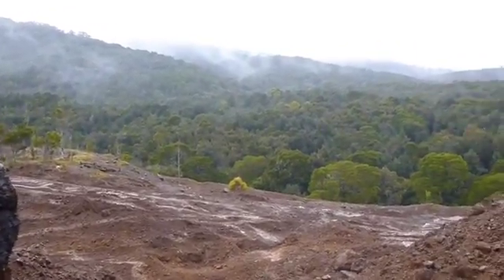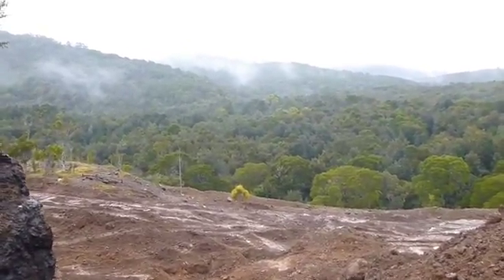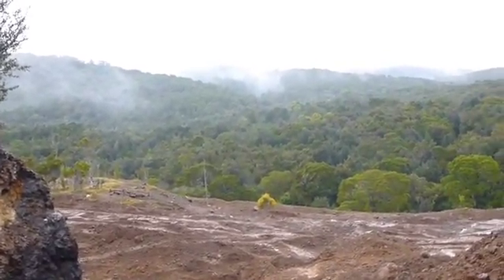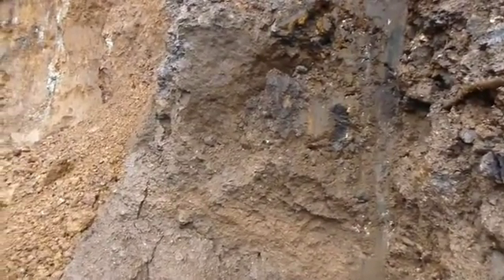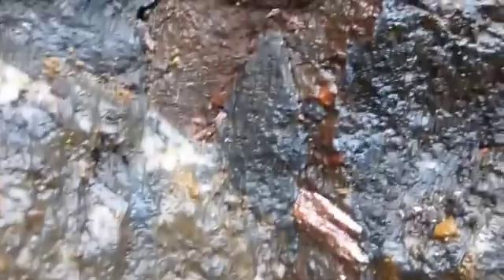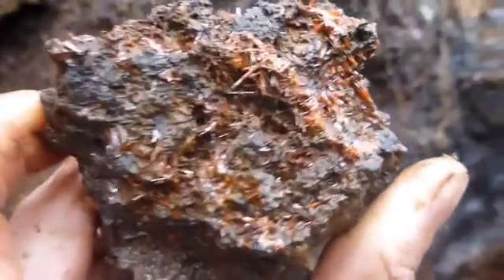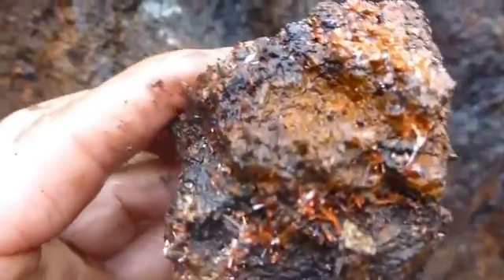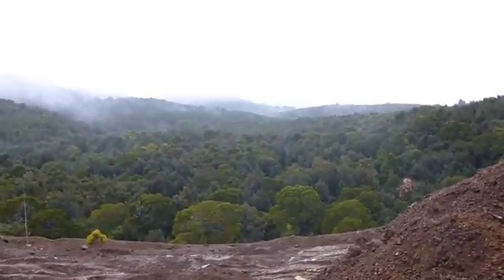Red Lead Crocoite Mine Tasmania, Part One.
The Red Lead Crocoite Mine is in the Dundas Mineral field near Zeehan in NW Tasmania. This locality is one of only a handful worldwide that produce the spectacular and rare mineral Crocoite. Crocoite is a Lead Chromate based mineral which was use during the late 19th century and early 20th century as a metallurgical flux. The Dundas Mineral field has produced by far the finest crocoite specimens in existence, such specimens are most sought after by museums and private collector and can fetch five figure sums..